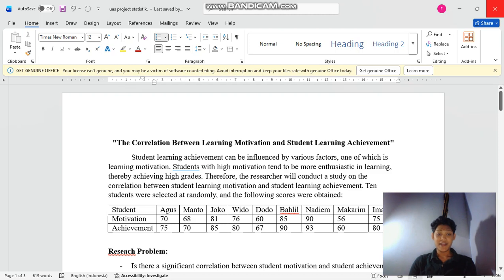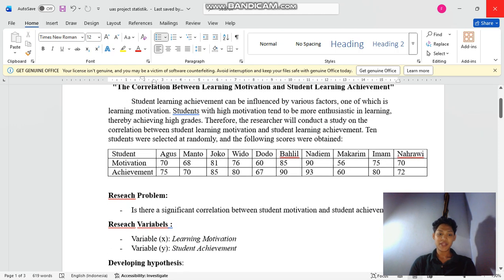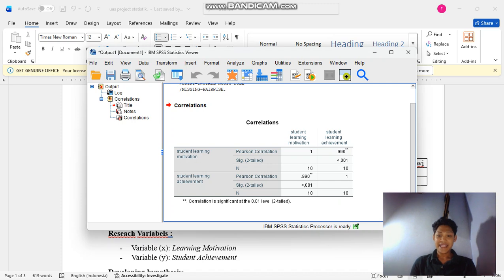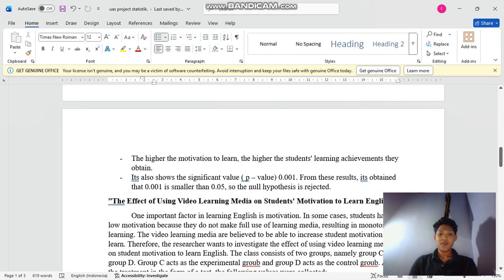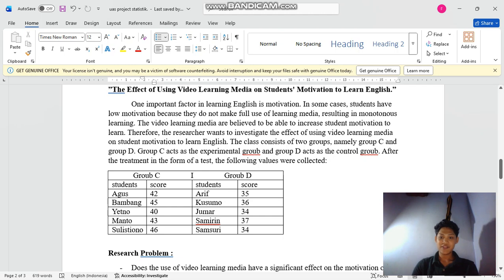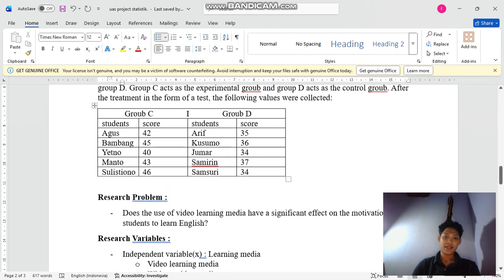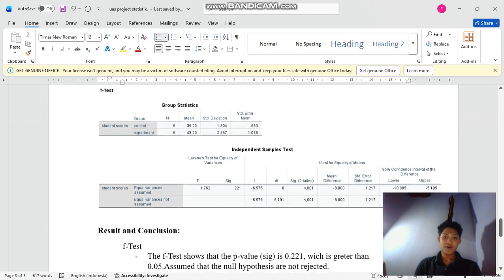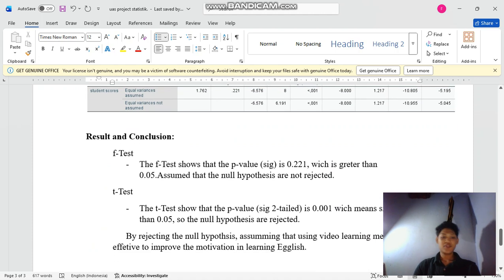Last Project How to Use Experimental and Corelation Research in SPSS.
This is the final assignment for the 5th semester statistics course at TBI.